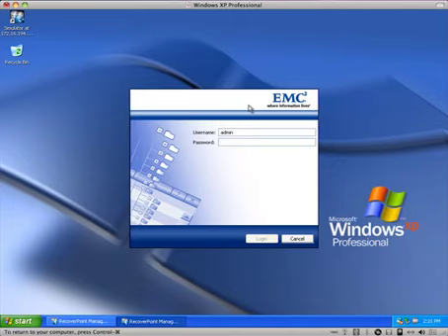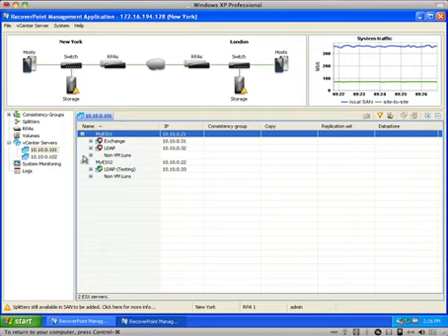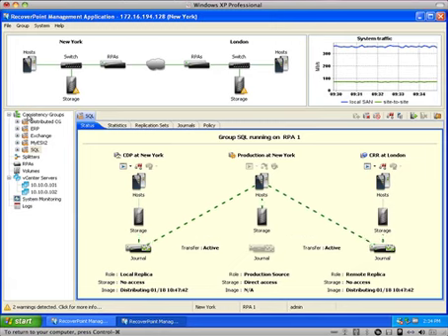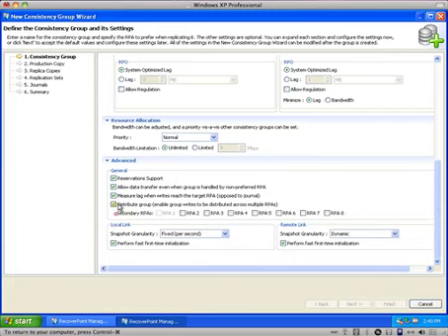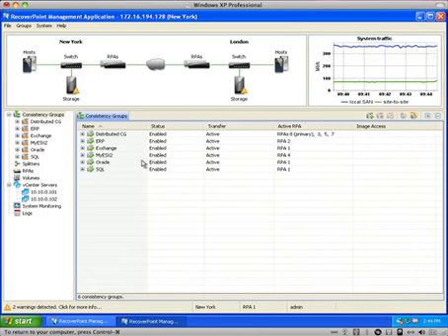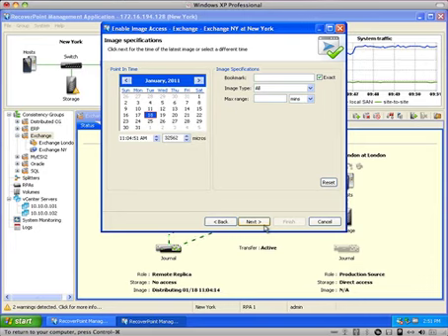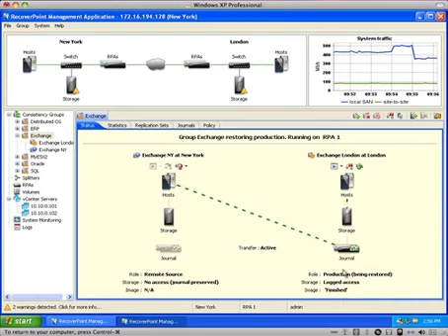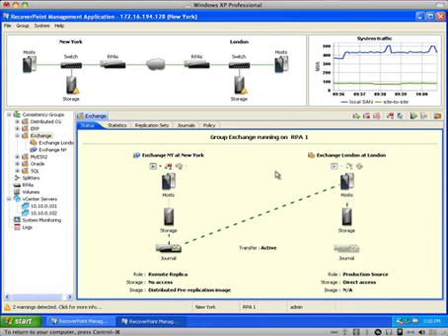EMC RecoverPoint Walkthrough and Demonstration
A demonstration of the features and functionality of RecoverPoint